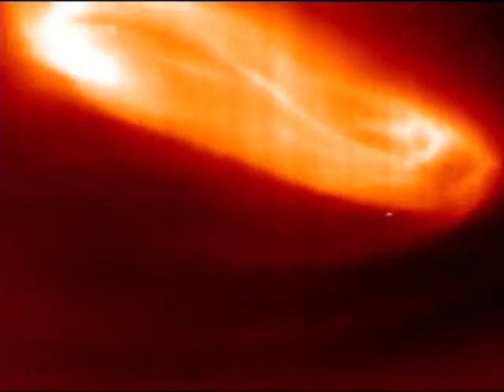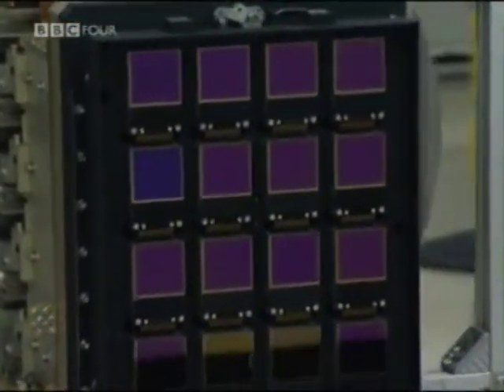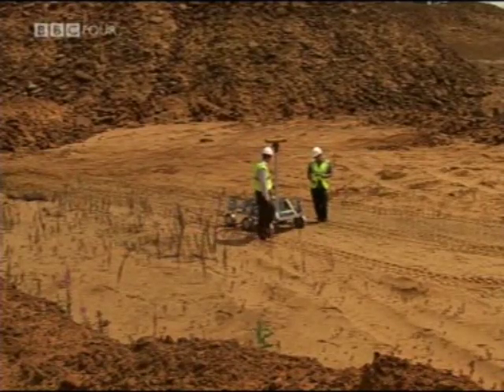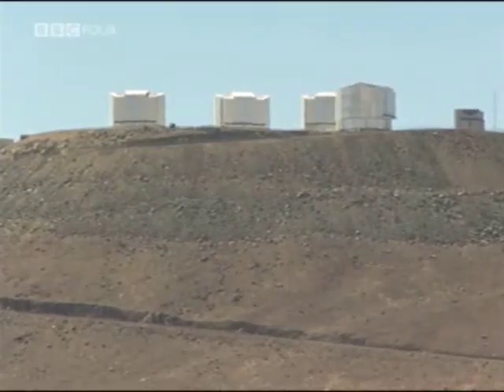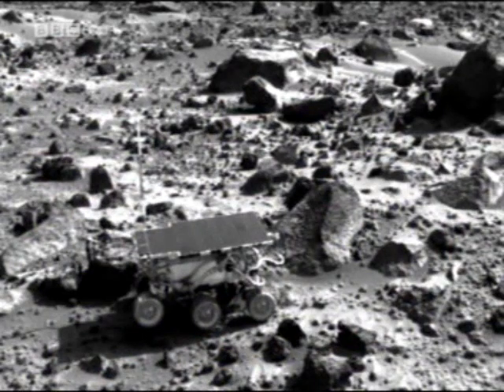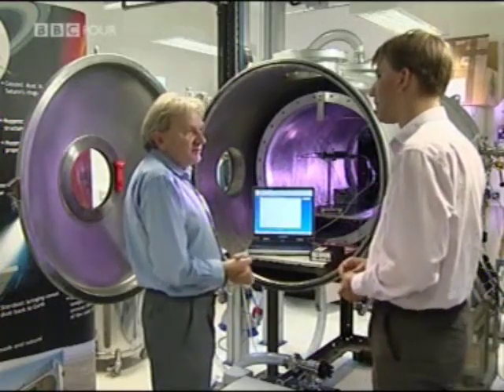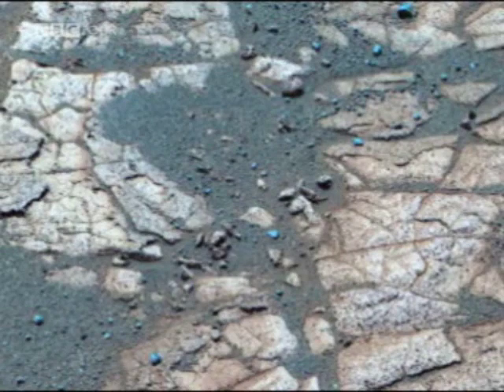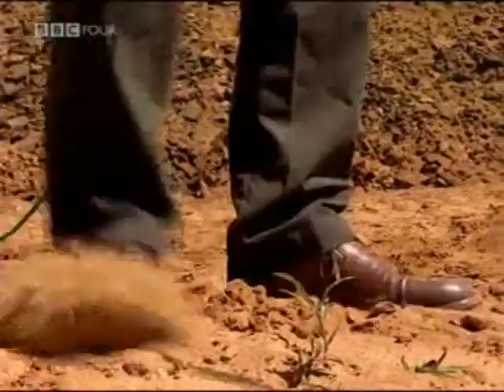Retun to the Red Planet - Aug 2006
Patrick and Chris look at the search for life on Mars with guests Kim Ward, Lester Waugh, Dr Mark Sims, Dr Colin Wilson, Prof John Zarnecki and Dr Tom Pike. First broadcast on Aug 7th 2006.